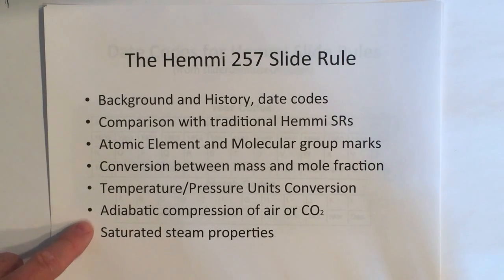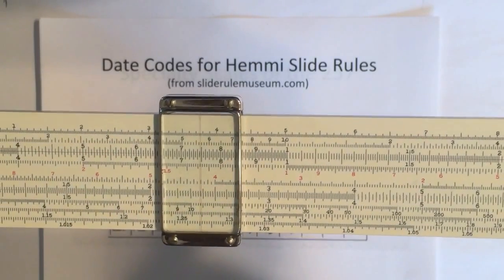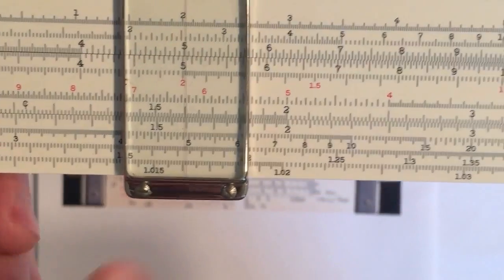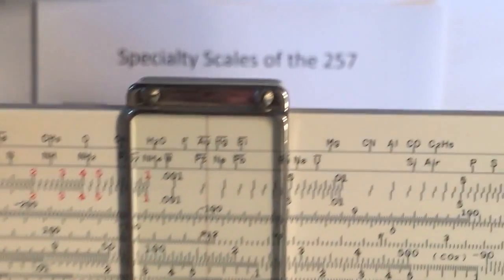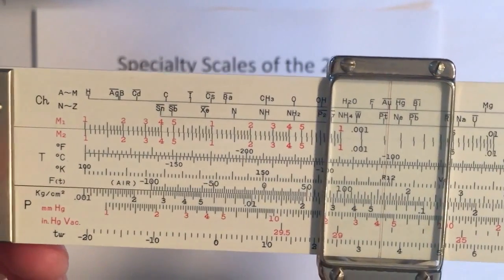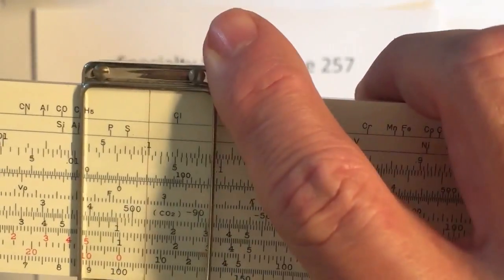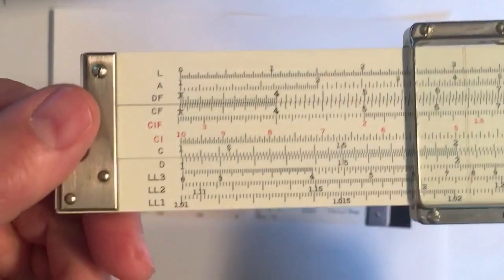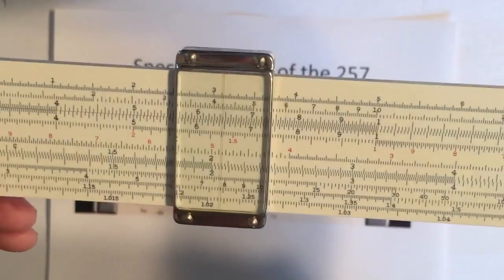The Hemmi 257 Slide Rule for Chemists and Chemical Engineers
The features of the Hemmi 257 Chemical Engineering slide rule are described.  In addition to traditional slide rule calculations, this instrument is useful for mass/mole fraction conversions, temperature and pressure unit conversions, adiabatic compression calculations, and saturated steam properties.